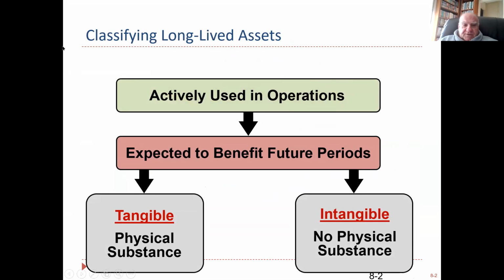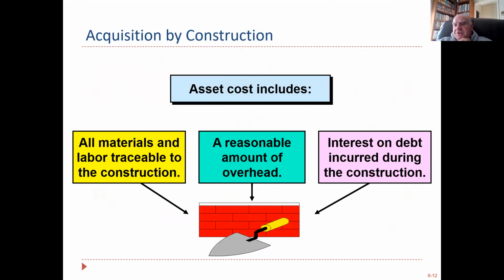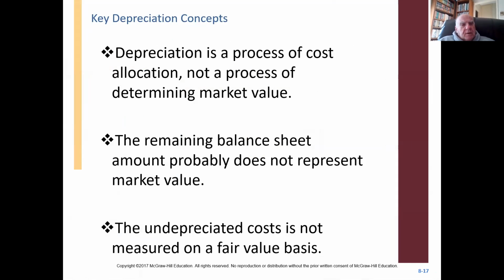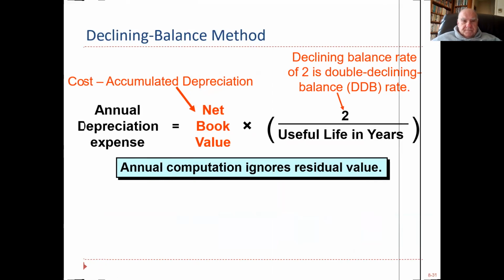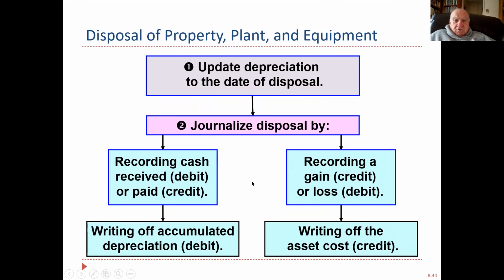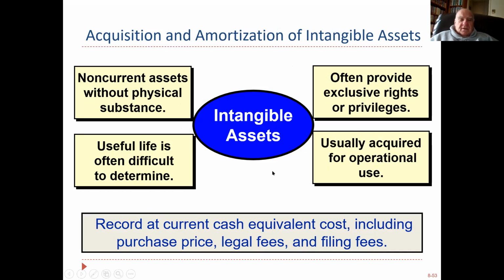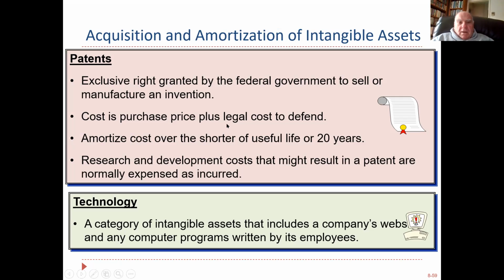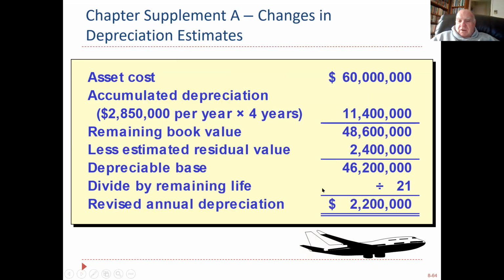ACC230 42139 Chapter 8